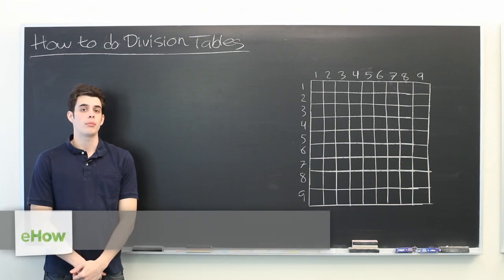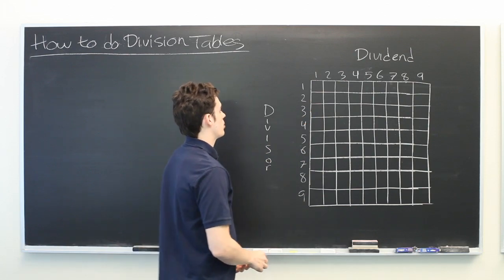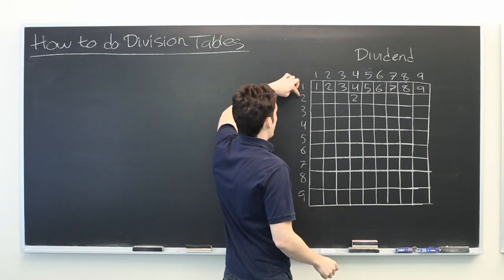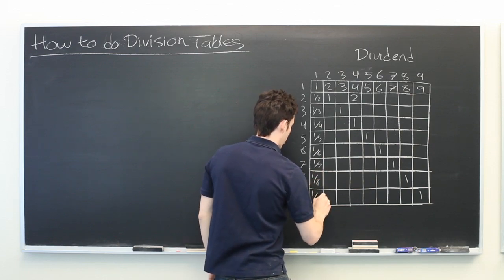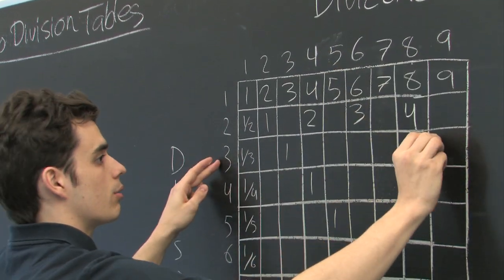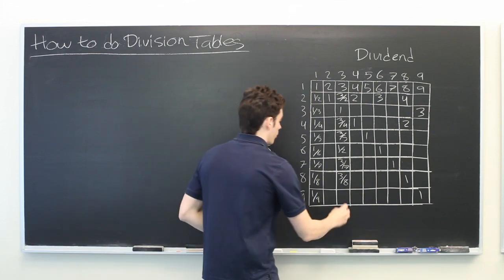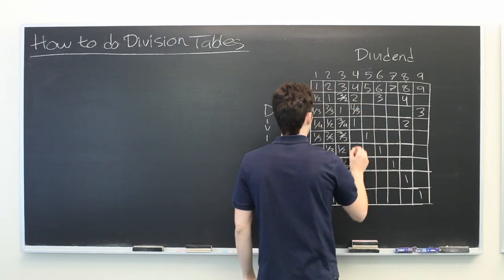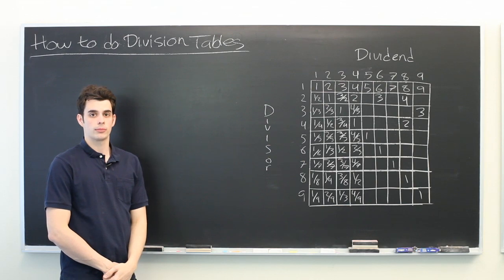How to Do Division Tables : Mathematics: Division & More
Division tables are designed to be completed in a very specific way for the best possible results. Do division tables with help from an MIT Masters Candidate in Aero/Astro Engineering in this free video clip.